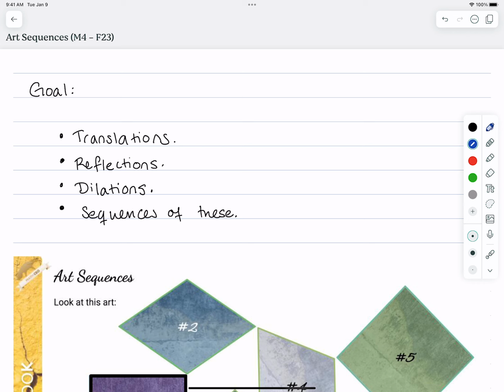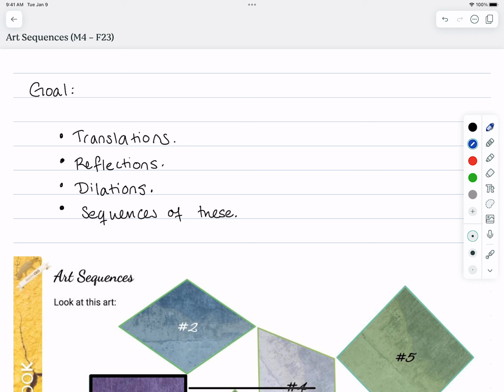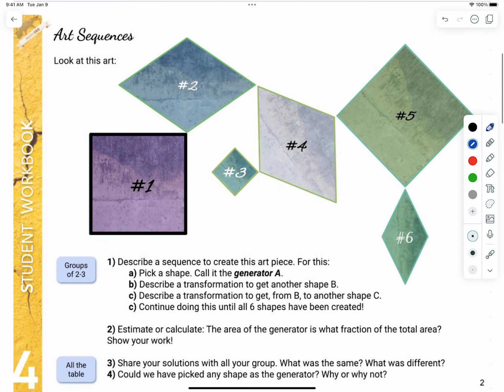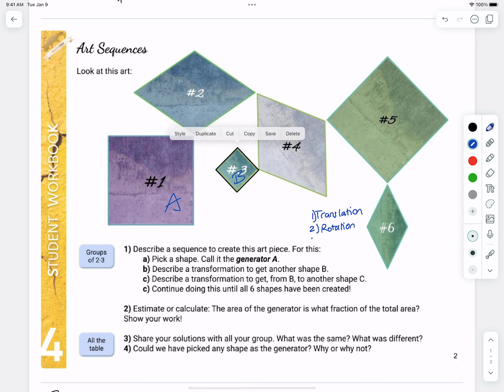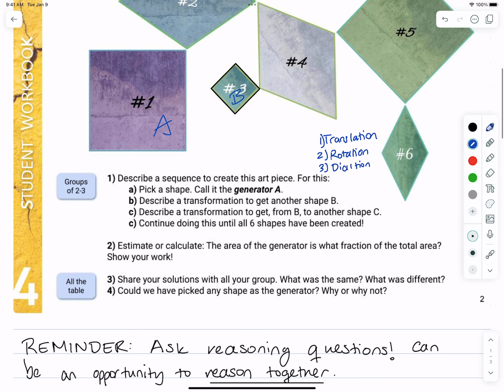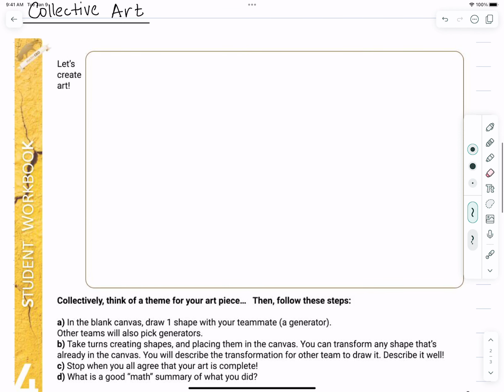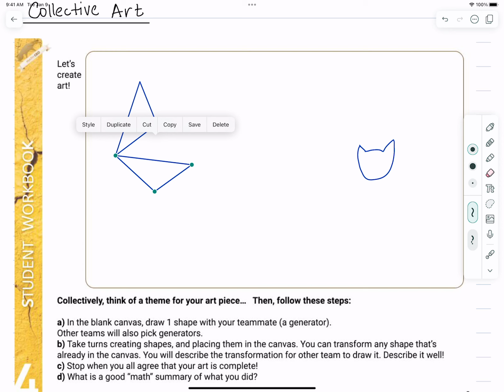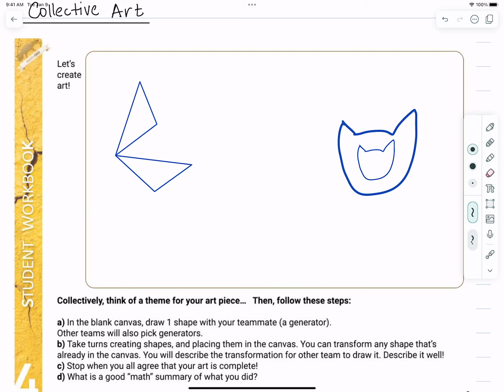Art Sequences - Math CEO F23